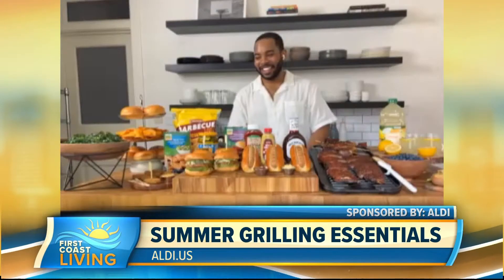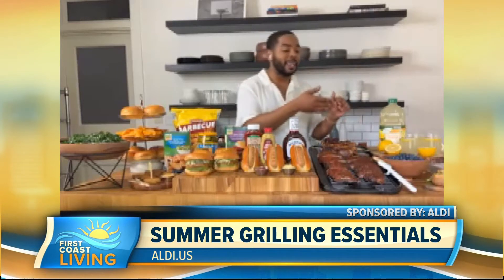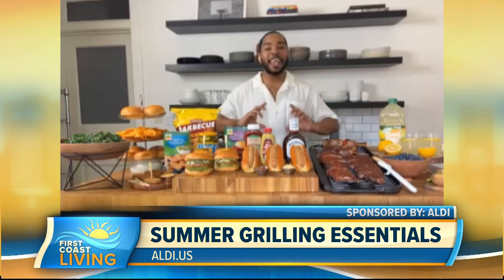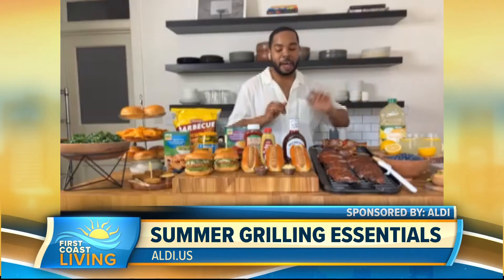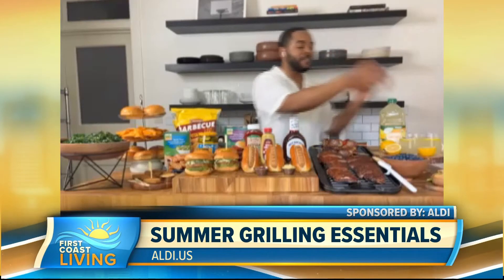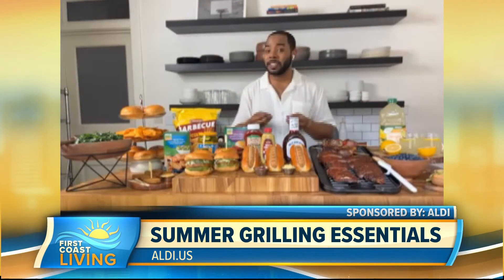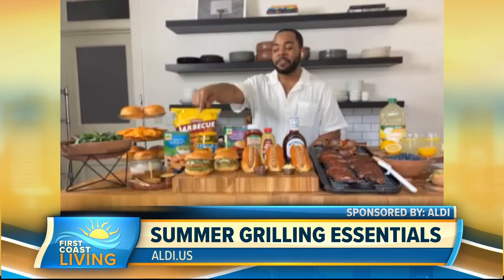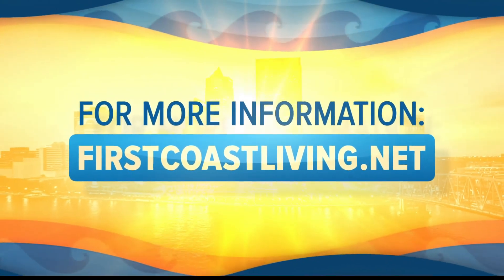ALDI: Taking Care of Your Summer Grilling Essentials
Kasim Hardaway, a Culinary Storyteller shares easy recipes and food to make your summer barbeque extra scrumptious!